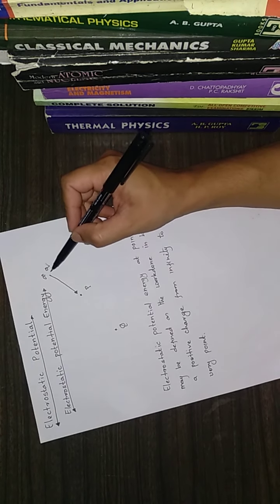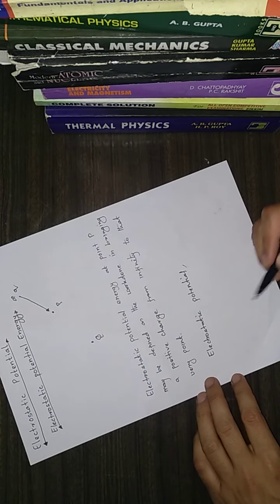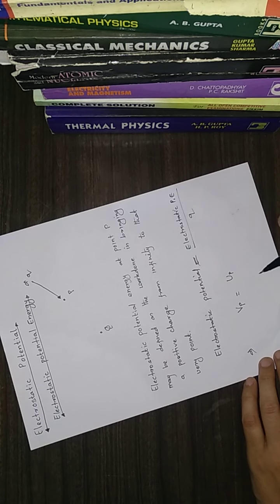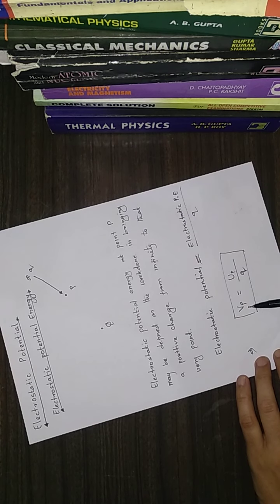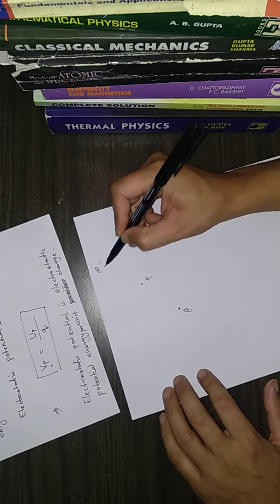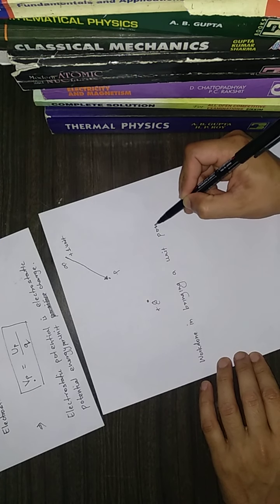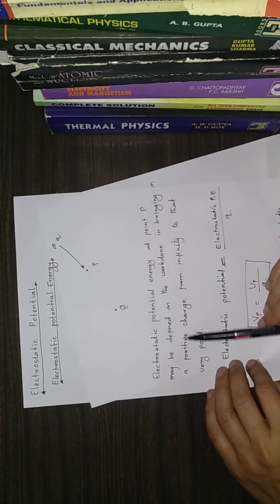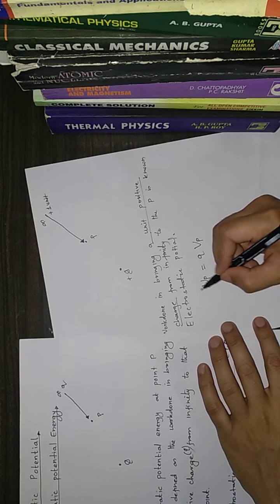Electrostatic Potential Intro